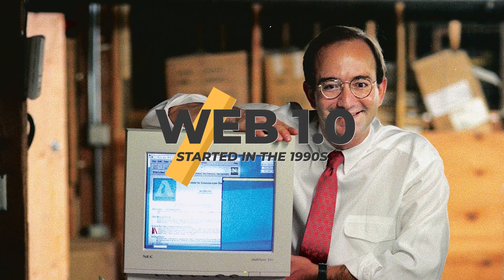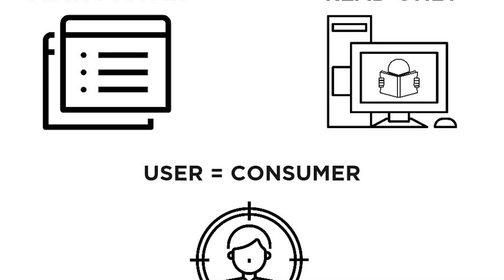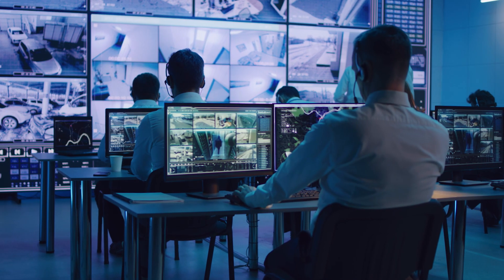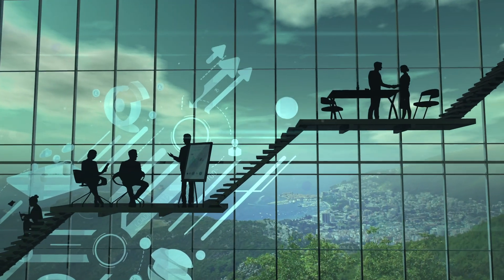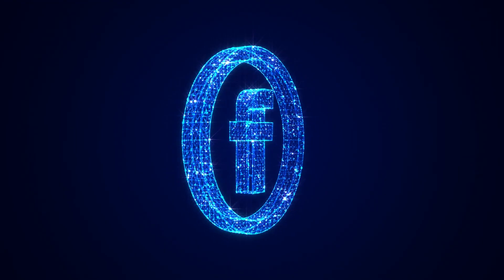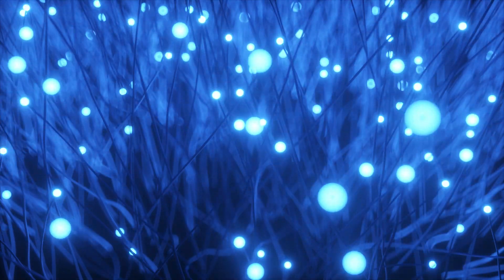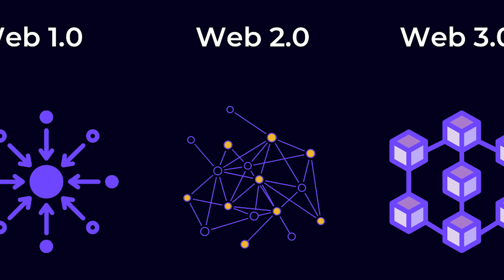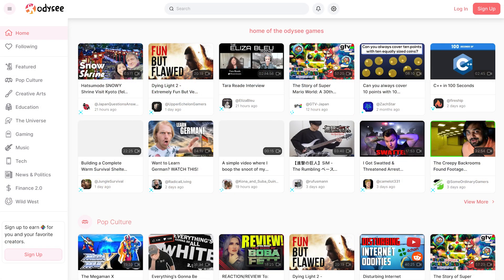WEB3 Explained: What Is WEB 3.0?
In this new series of explainer videos, we take a look at WEB 3.0. I explain what is Web 3.0? Taking you through WEB 1.0 and WEB 2.0 and then explaining this next evolution of the internet.